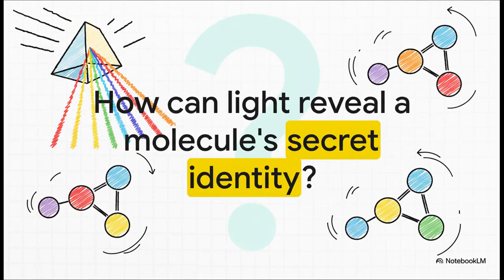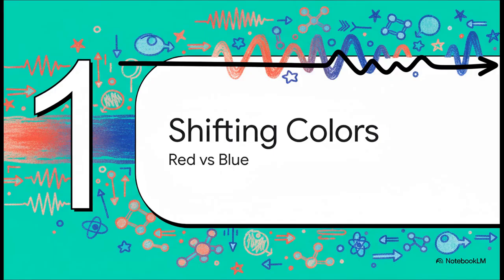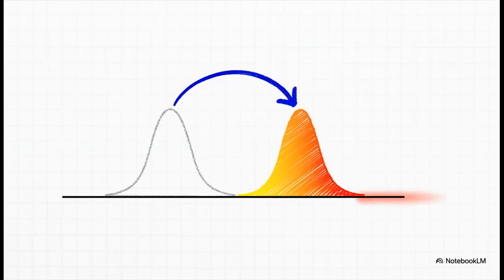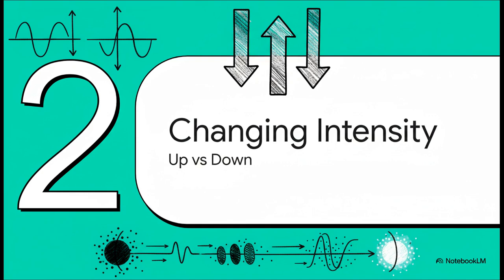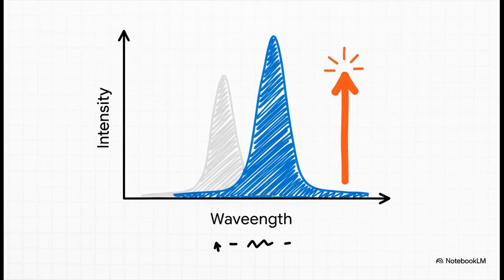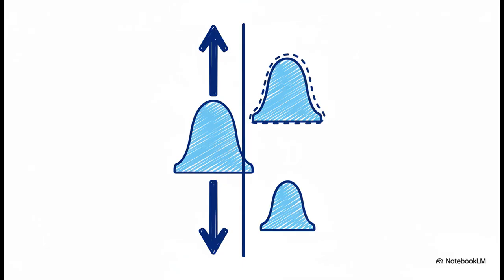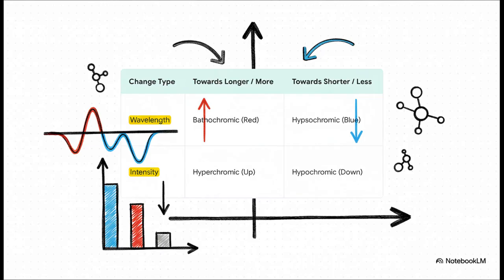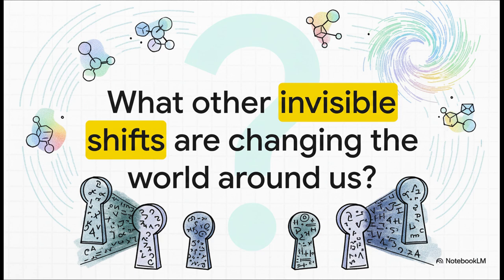4 5 Spectral Shift Terminology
4 5 Spectral Shift Terminology